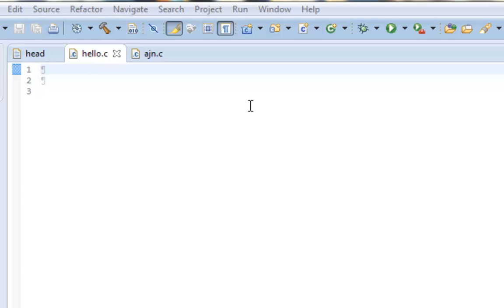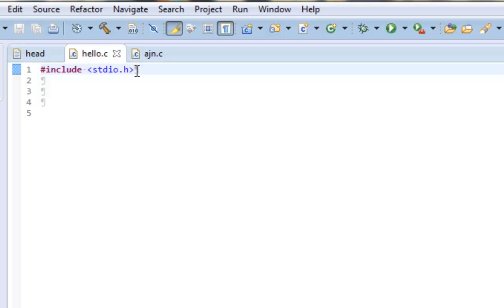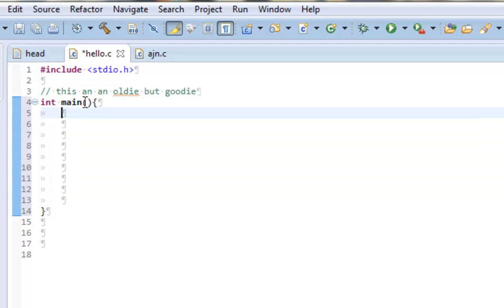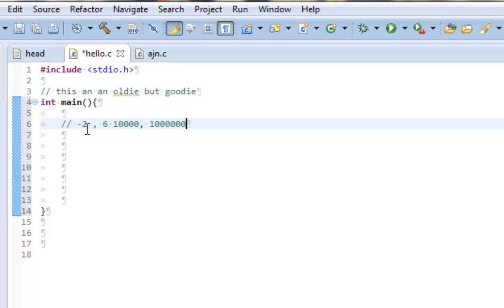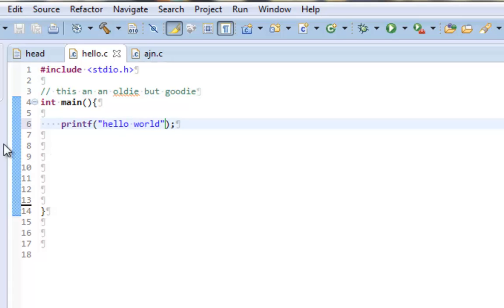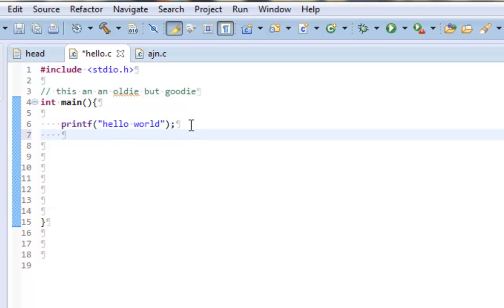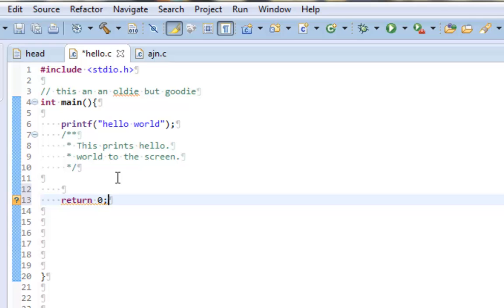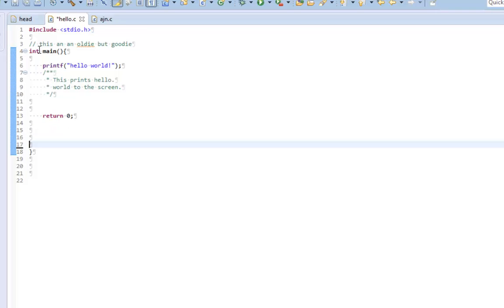C-1 Introduction to programming